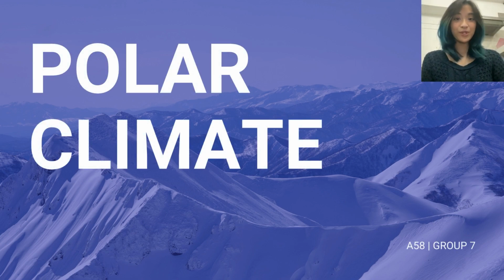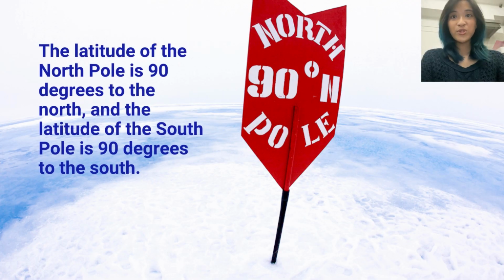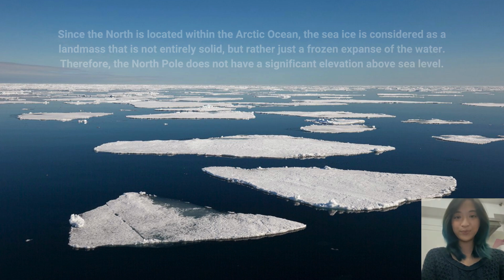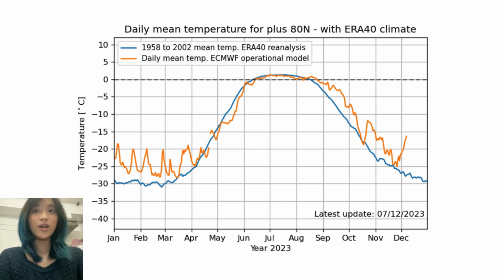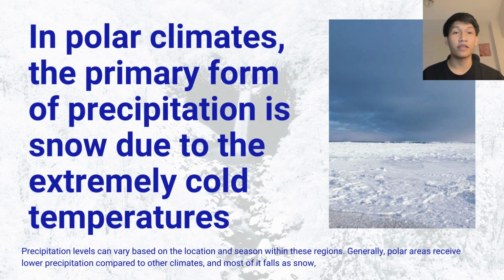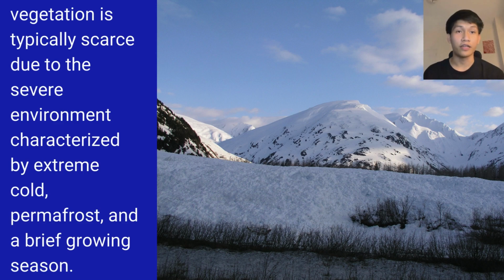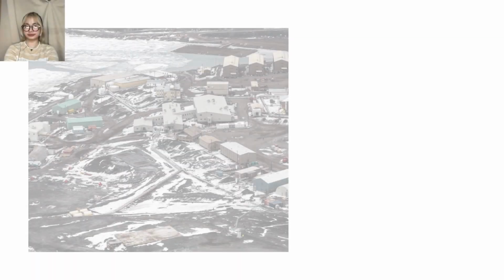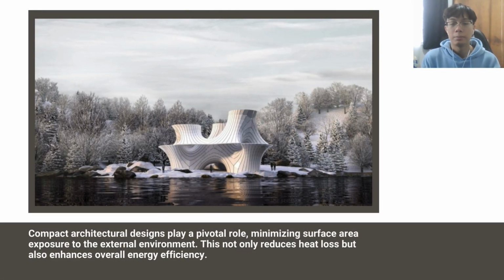AR152 -1 GRP7 REPORT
Members:
Lee Matthew L. Chua
Francess Nyssa L. Evangelista
Mark Stephen E. Flores
Kimberly Q. Francisco
Princess Mariz C. Quismundoto